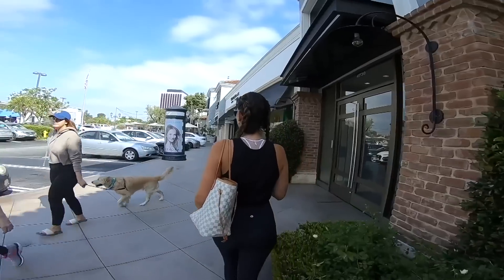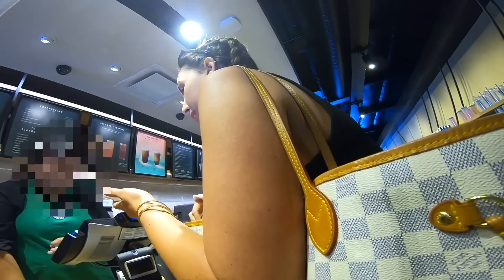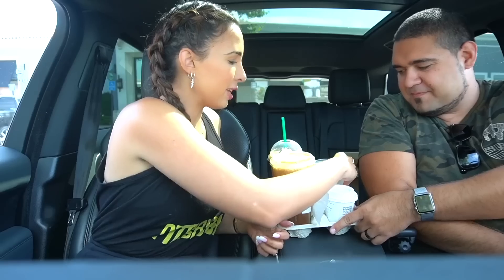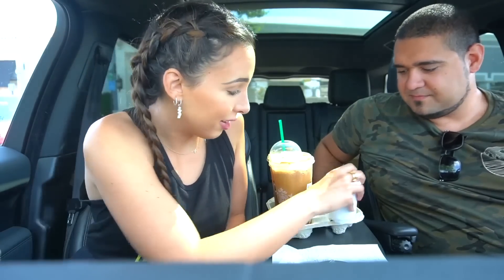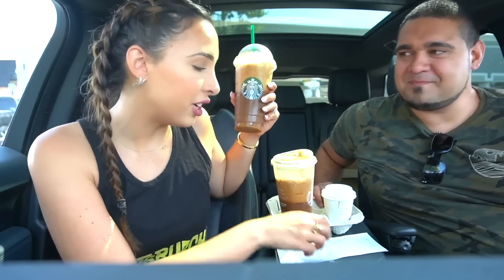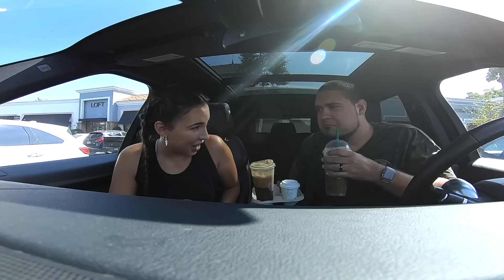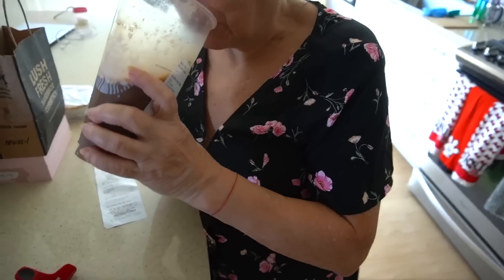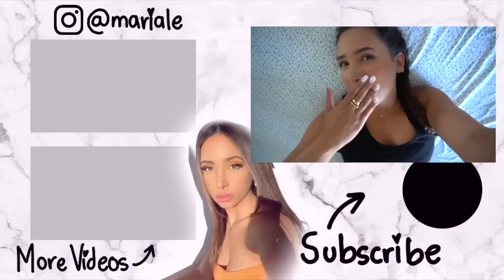CHEAPEST vs MOST EXPENSIVE STARBUCKS Drink - You'll Love The Cheap One! | Mar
I Went To Starbucks And Tried The Cheapest And The Most Expensive Drinks - You Won’t Believe The Cheap One!

Hi Amorcitooos! So todayyy I'll be going to Starbucks to get the CHEAPEST and the MOST EXPENSIVE drinks and see which one is tastier and more worth it for your money 💕 I hope you like this video I LOVE YOU ALL 💕

🐶 Follow Burrito on Instagram @burritoelperrito 🐶💕